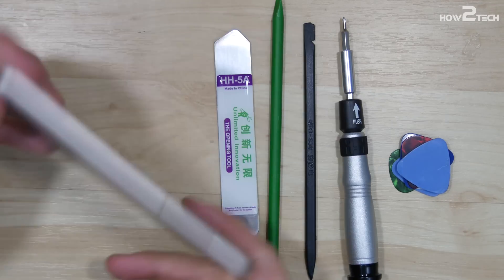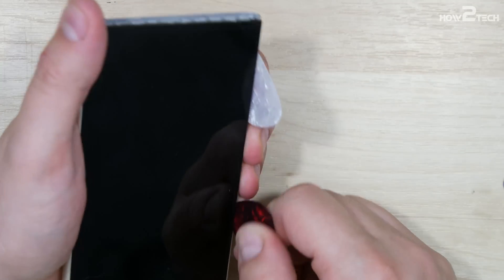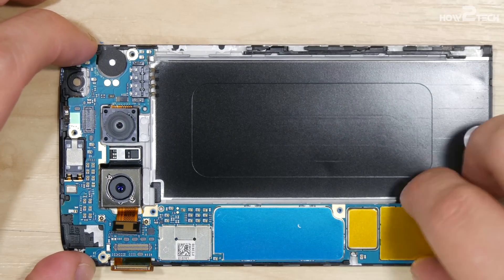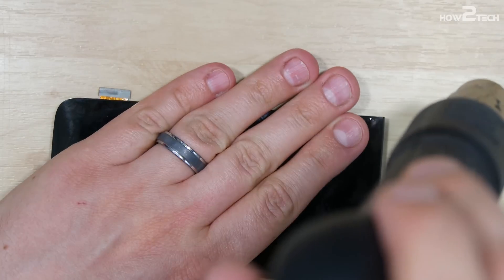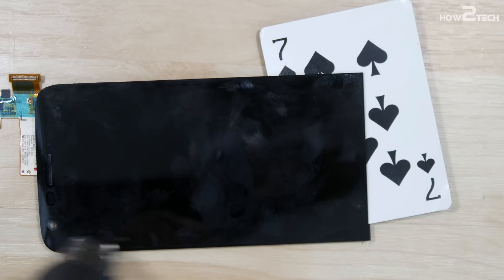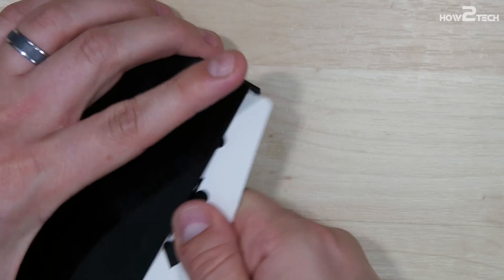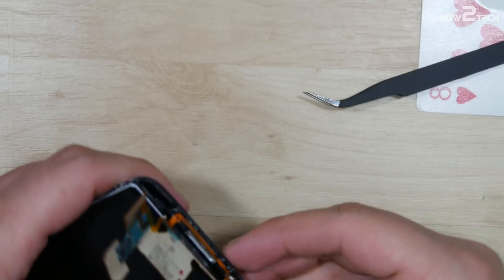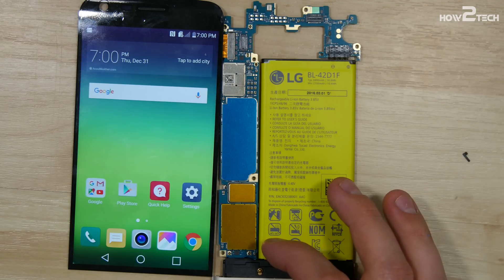LG G5 Screen Replacement - Teardown (4k)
Reassembly:

Amazon

-Tools Amazon
Spudger\Opening tools